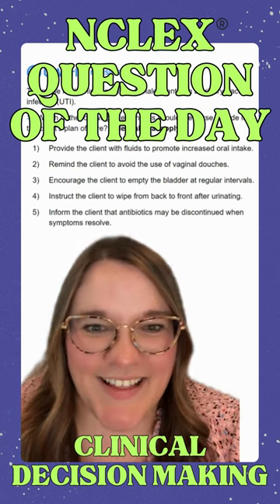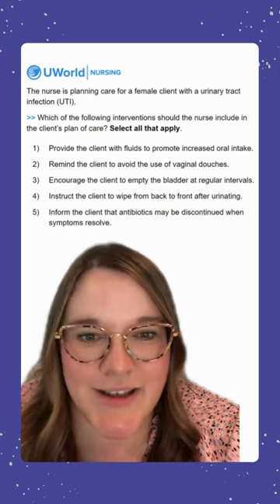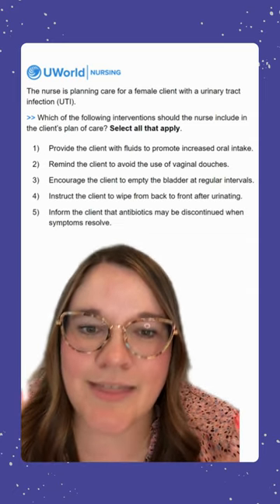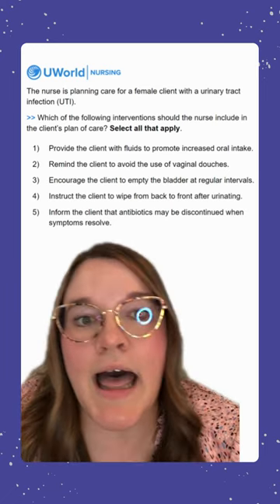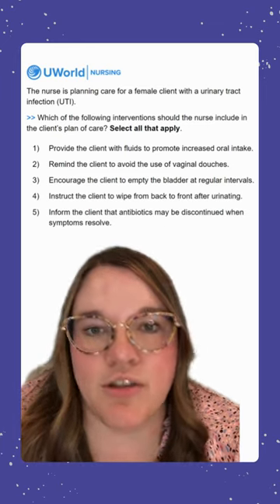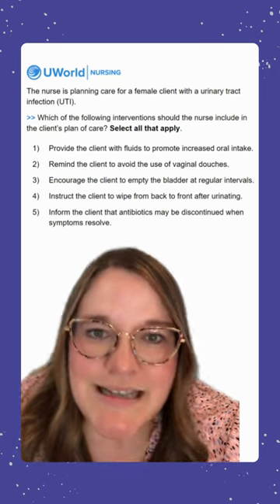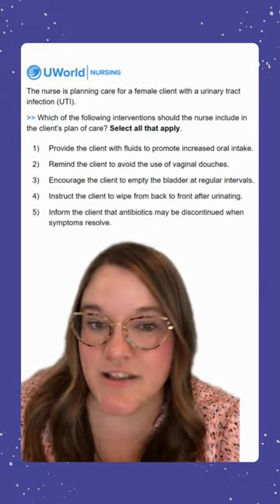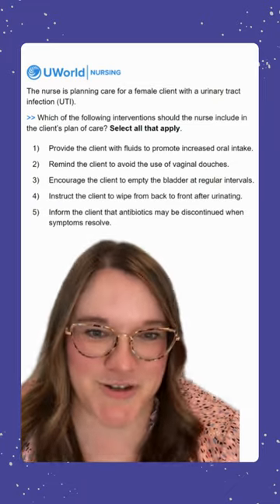QOTD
It's time for our question of the day! This week we will covering Clinical Decision Making.